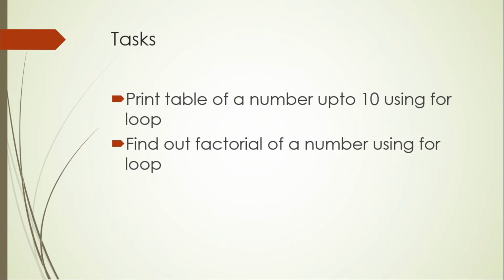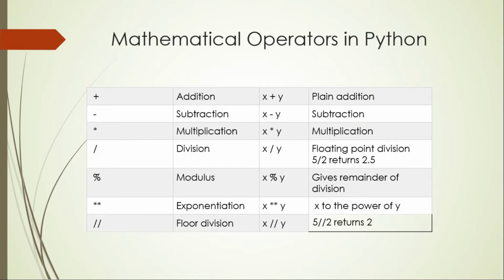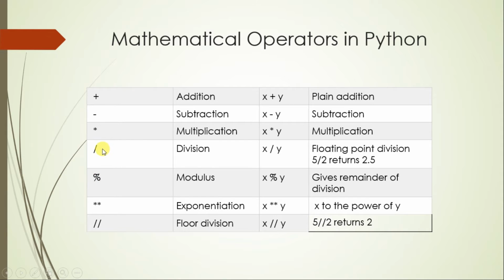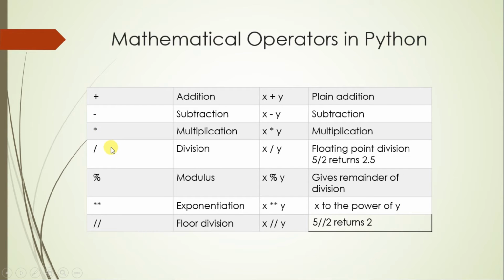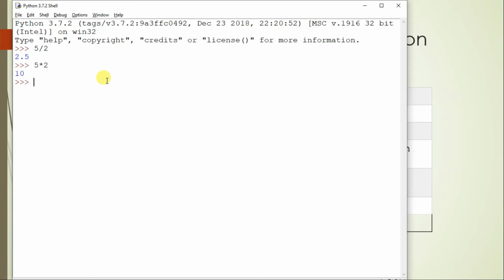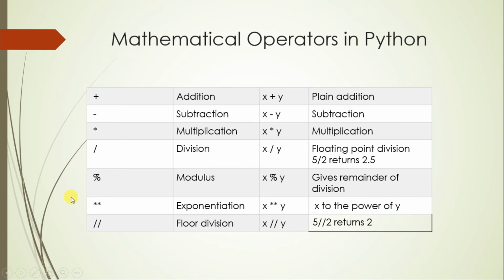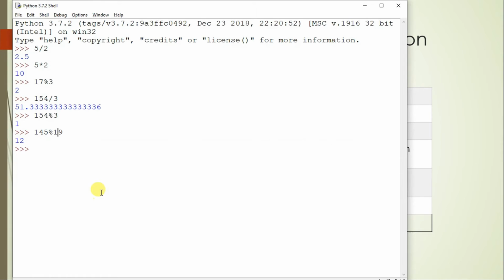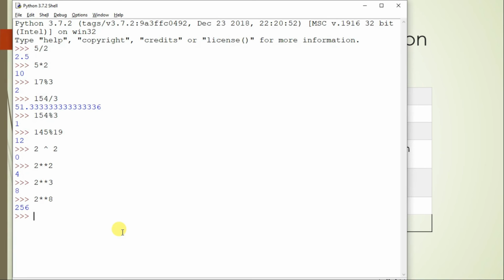#11 Tutorial| Introduction To Mathematical Operators in Python and Their Use|Best Python Tutorial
PCB Design using Proteus ISIS An Introduction To Mathematical Operators used in python 3